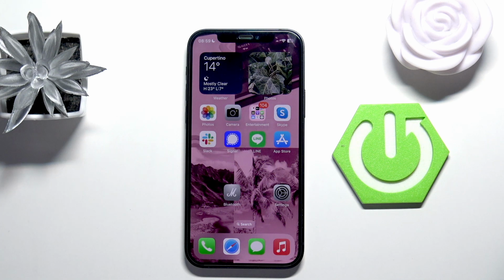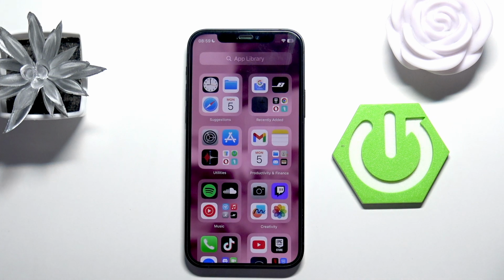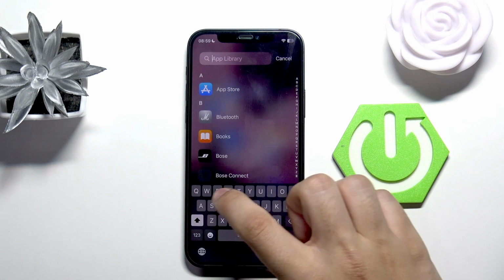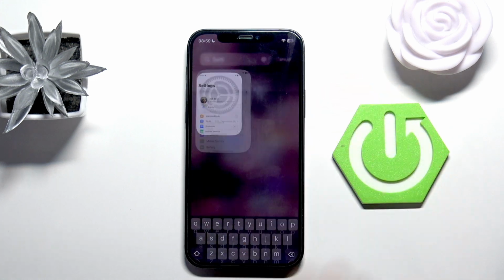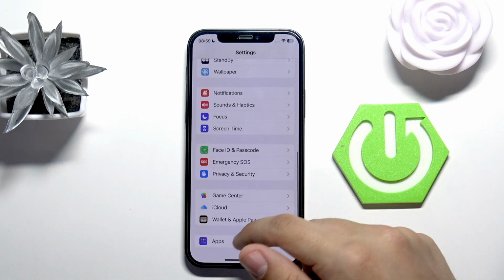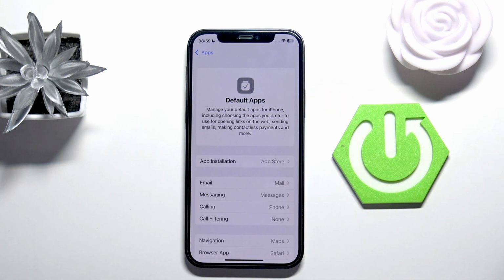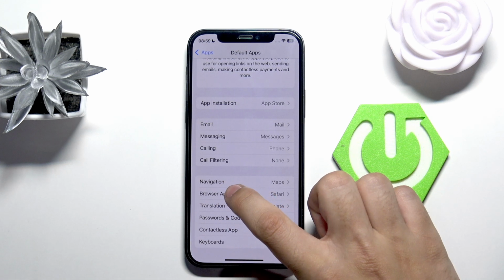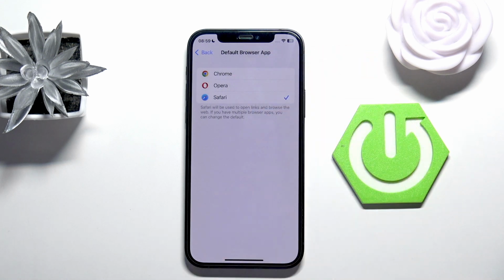iOS 18 – How to Change Default Apps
Want to use your favorite apps by default on your iPhone with iOS 18? In this video, we show you step-by-step how to change default apps on iOS 18, including how to set your preferred browser, email, and more. Learn how to find the settings, access the default apps menu, and select apps like Chrome, Opera, or Safari as your default browser. This guide is perfect for anyone looking to customize their iPhone experience and make everyday tasks faster and easier. Whether you’re new to iOS 18 or just want to update your default apps, follow along for clear instructions and helpful tips.

How to change default apps on iOS 18?
How to set Chrome or Opera as the default browser on iOS 18?
Where is the default apps setting in iOS 18?

0:00 Introduction
0:10 Open Settings on iOS 18
0:18 Find Settings via App Library
0:24 Navigate to Default Apps
0:34 Change Default Browser (Chrome, Opera, Safari)
0:50 Final Tips and Outro